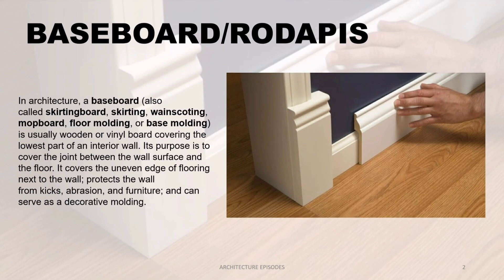ARKIBULARY 008_BASEBOARD | RODAPIS | ARCHITECTURE EPISODES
12 ARCHITECTS OF ST. PETERS ROME (WITH AUDIO)